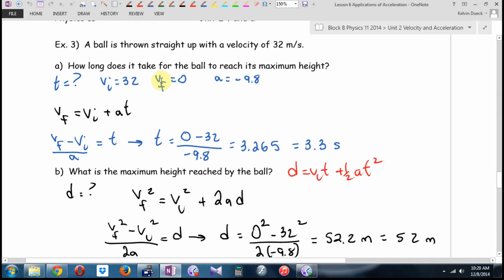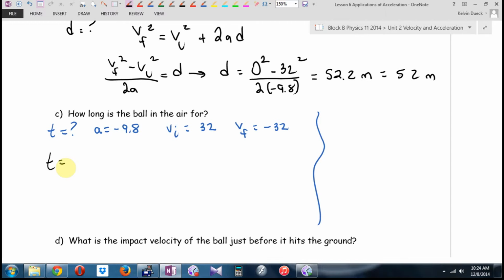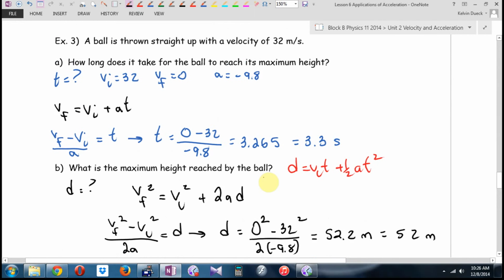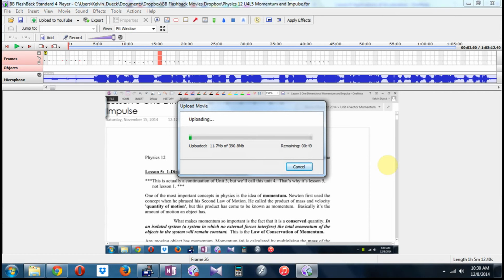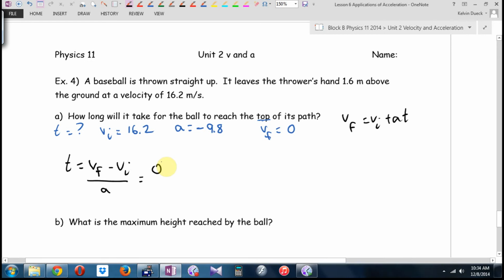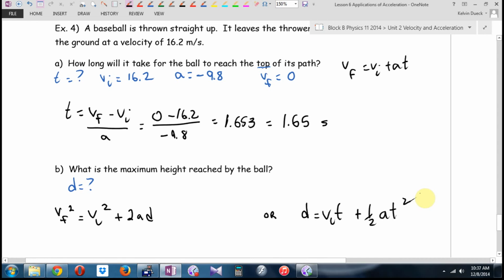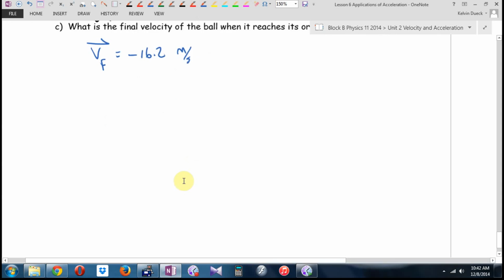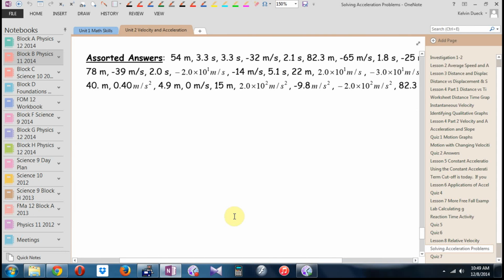Physics 11 U2L6 Applications of Acceleration Pt 3